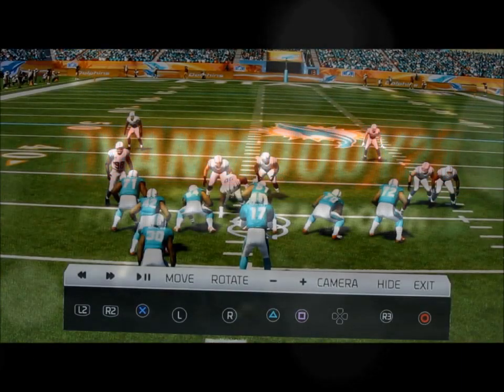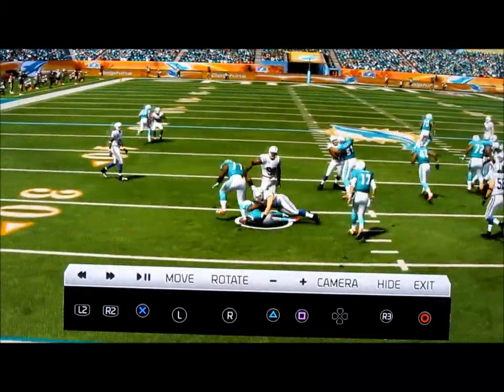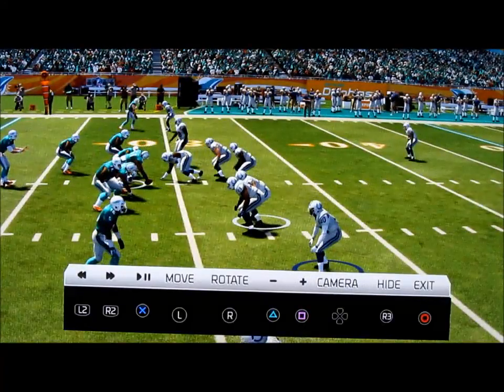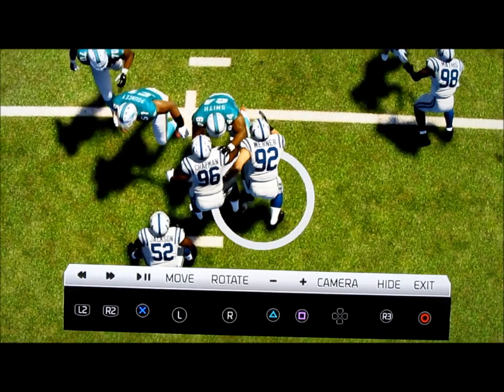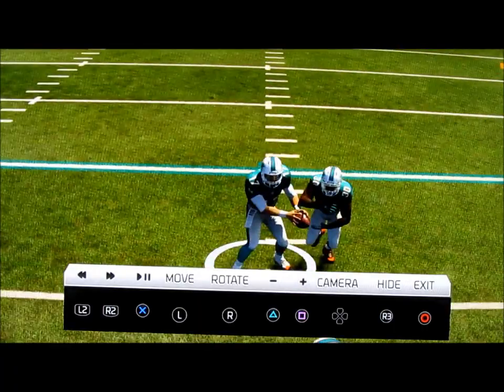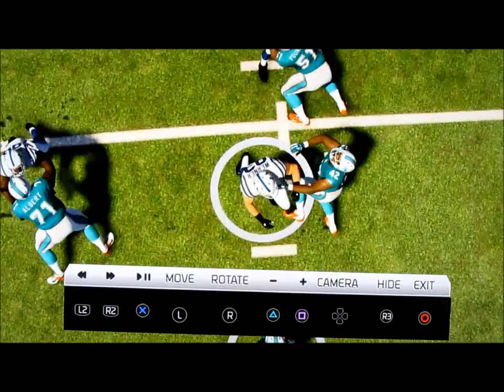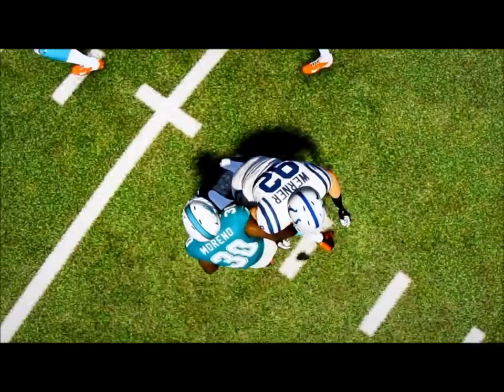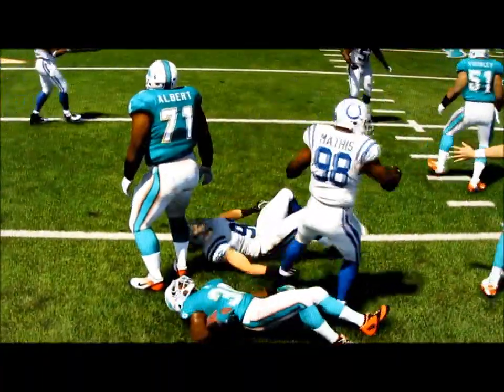Madden 15 Must Show Football Gameplay Was The Priority, Unlike M25